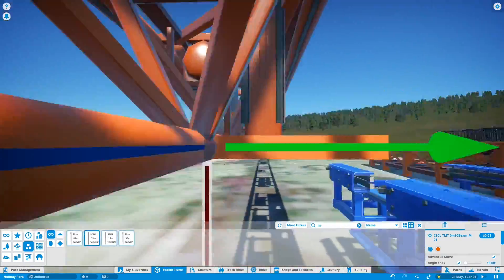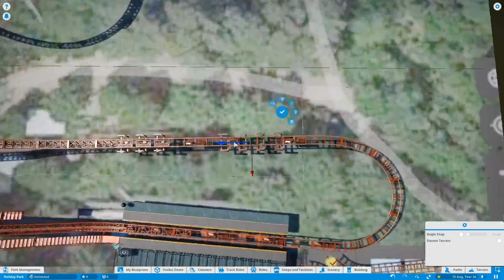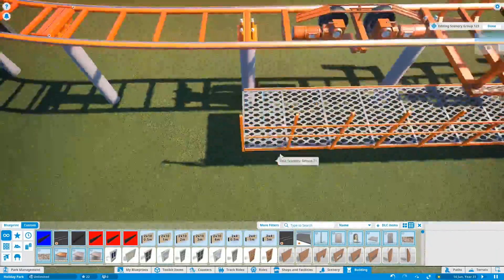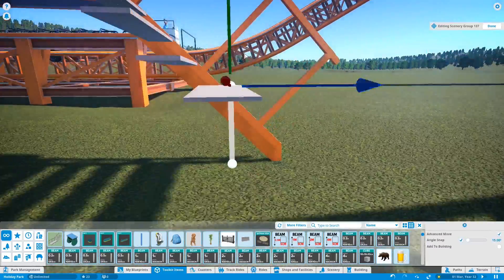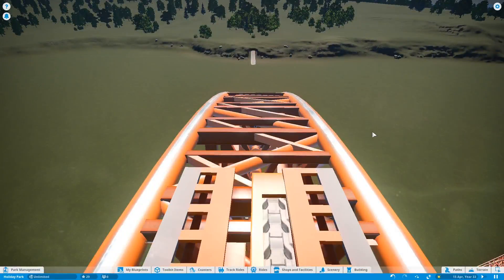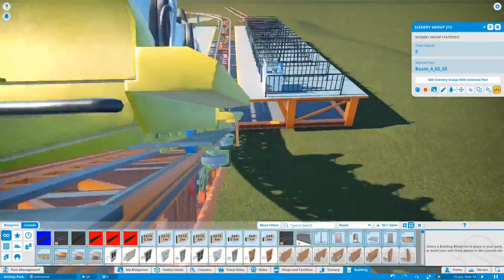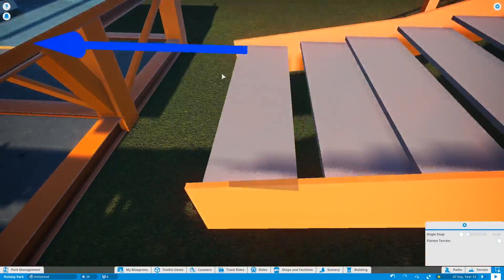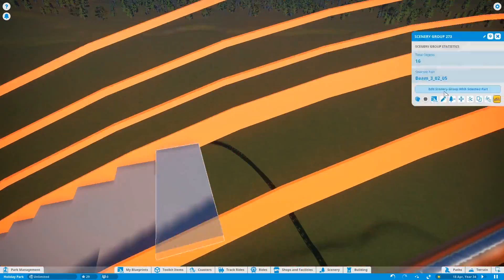Catwalks, Cable Lifts and Friction Brakes | Expedition GeForce Recreation | Planet Coaster Series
Welcome to the third episode of a new Planet Coaster Series, where I will be recreating Expedition GeForce at Holiday Park, which is also my Number 1 Rollercoaster. In this episode, I build Custom Catwalks, Cable lifts and Friction Brakes, beginning to get the main infrastructure of the ride in place. I really hope you enjoy the video!

Time Stamps:

0:00 Cinematic Introduction
0:30 Timelapse